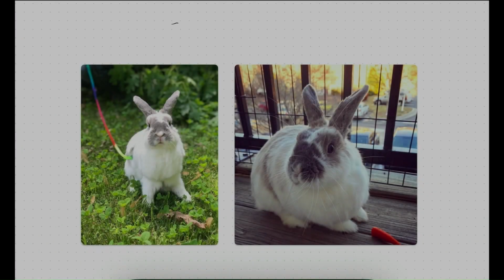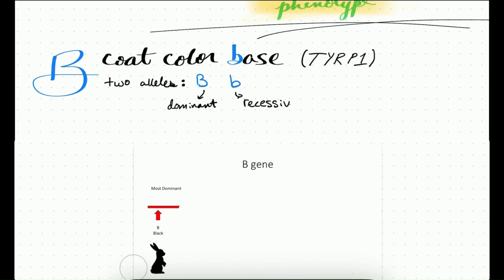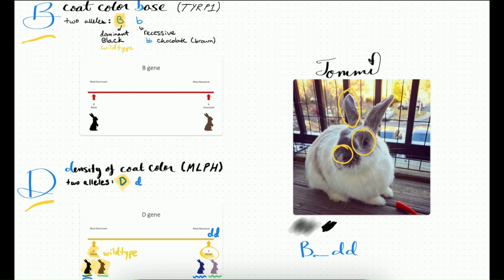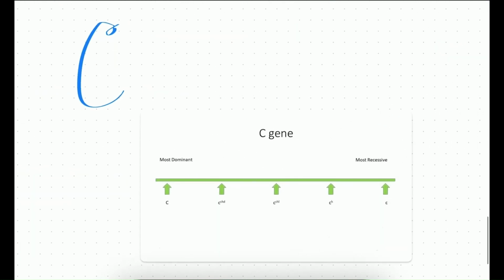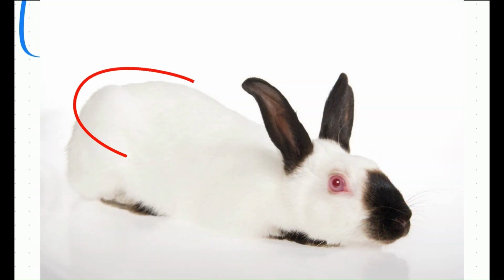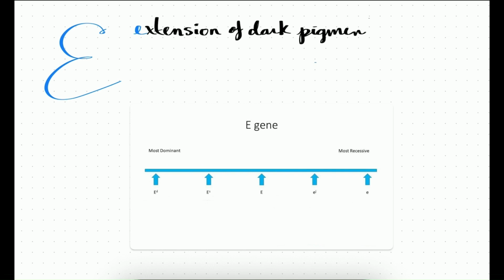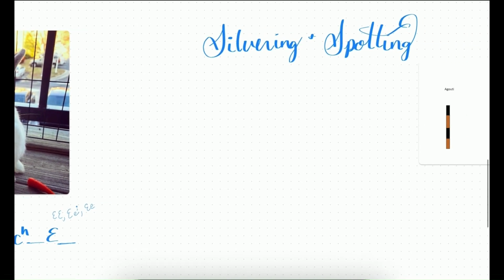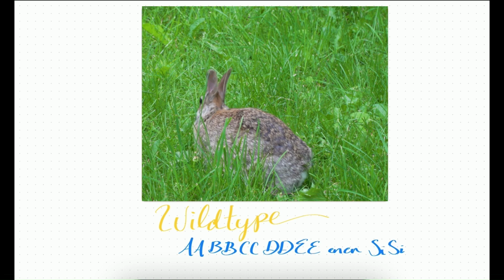Rabbit Genetics | Coat Color Genes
Let's go over the genotypes that contribute to rabbit coat phenotypes!  The genes we will be exploring today are the A, B, C, D, E, En, and Si genes.

The content from this lesson was provided by Oregon State University.